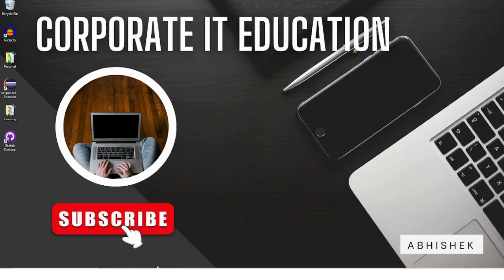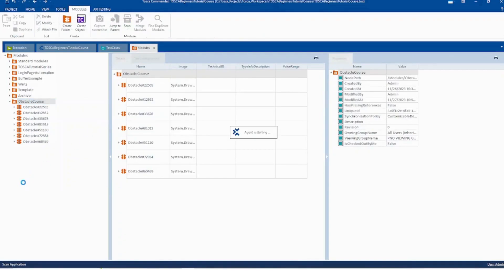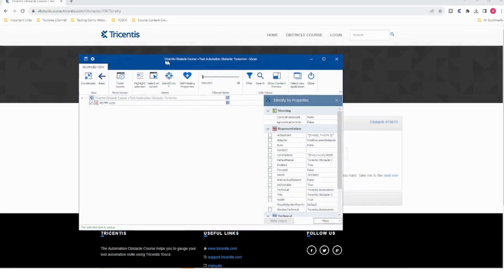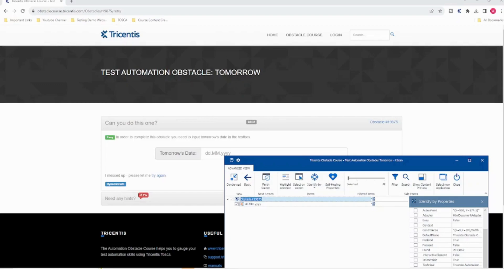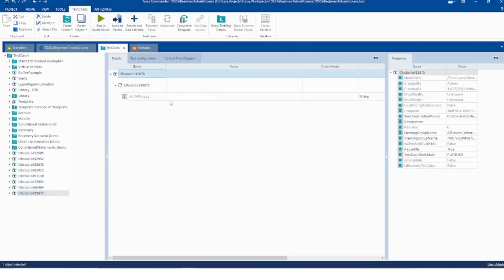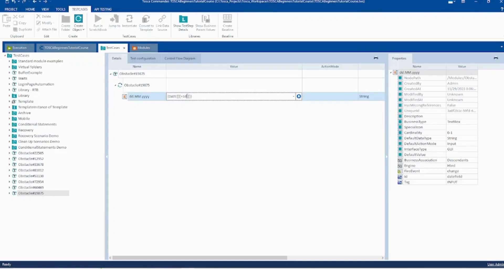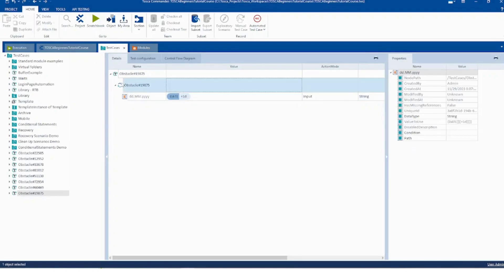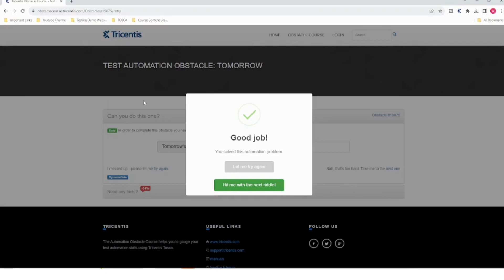Tomorrow | TOSCA Obstacles | TOSCA Automation Challenge #6